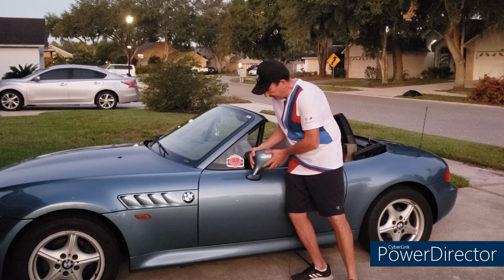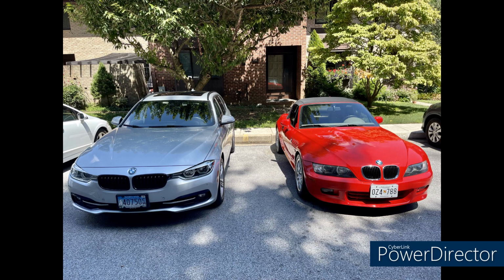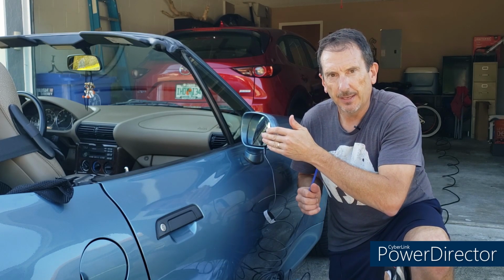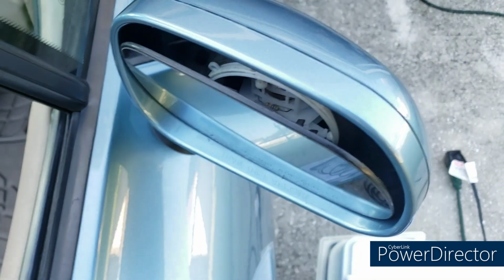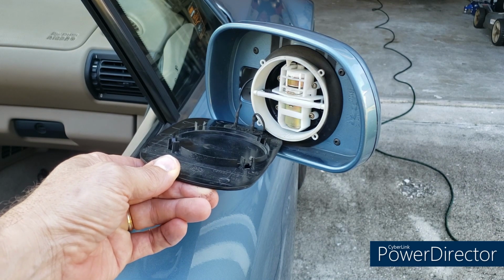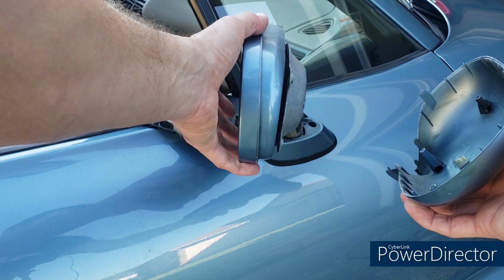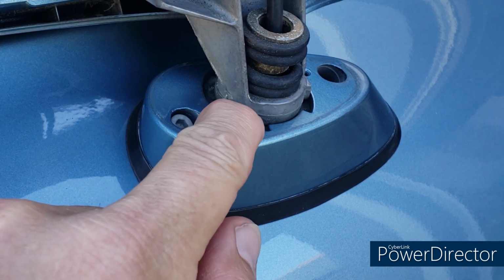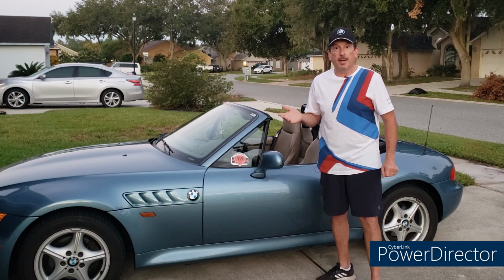How To Unstick a Stuck Side Mirror-BMW Z3!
Today we tackle a common issue on the Z3, stuck side or wing mirrors.  Check out the whole video- it was harder than I expected!  We also have three Zeds of the Week- good stuff!

Depstech Endoscope

Nylon tool kit

Please send me pics and descriptions of your cars for Zed of the Week!  Send a few high quality jpegs (landscape/16:9 format) and a brief description (year, engine, transmission, work done, etc.) as well as where you're from (and your name!) to: